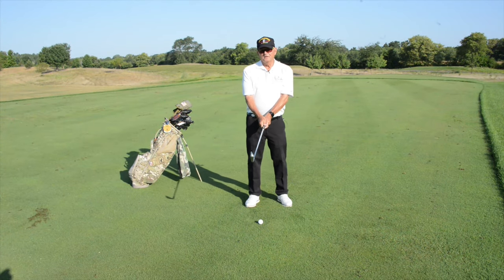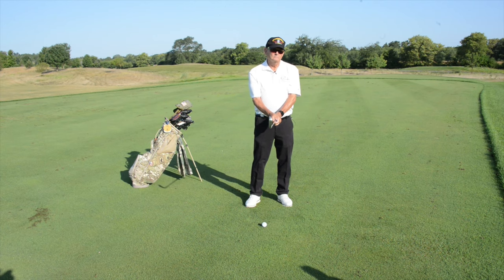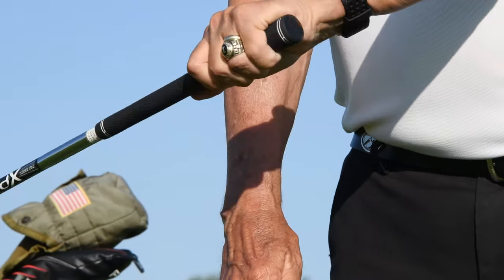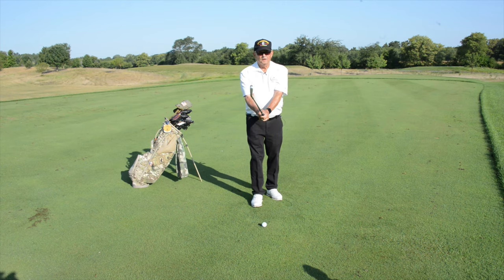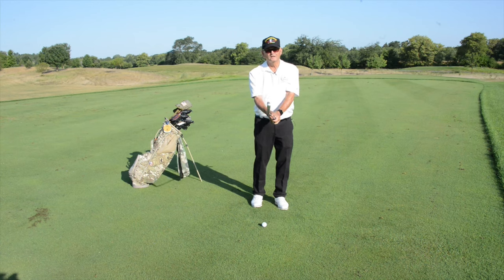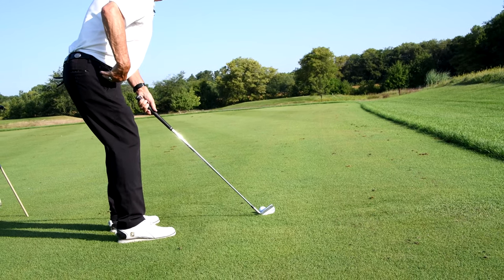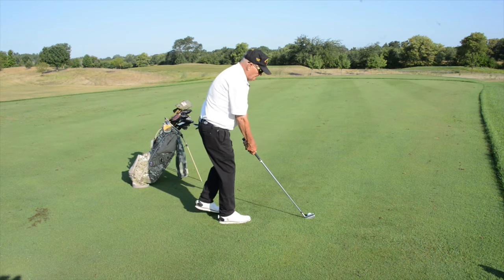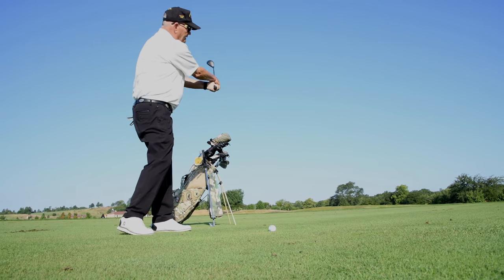Getting Set Up at TEEatHome 2020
Setting up your golf shot. Adaptive golf at the National Disabled Veterans TEE Tournament gives veterans a new challenge. With TEEatHOME, Sept. 14-18, 2020 veterans go to their community golf course or putt from their living rooms or backyards. The goal...stay active and continue rehabilitation through the world of golf and sports.